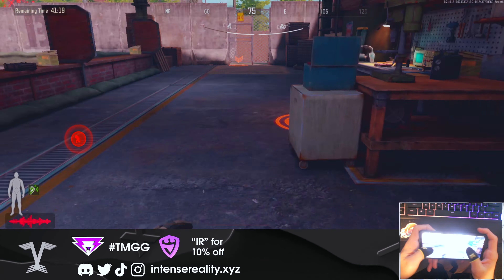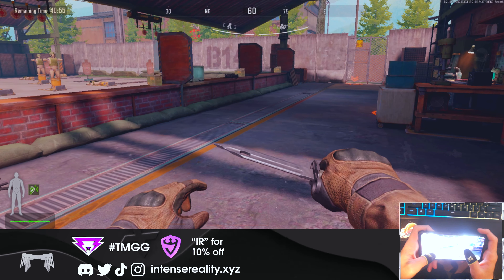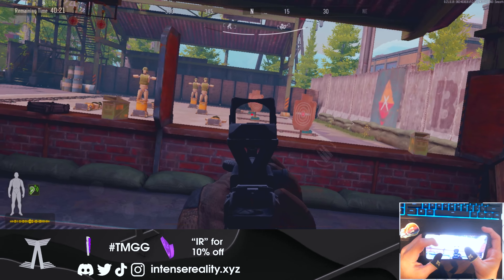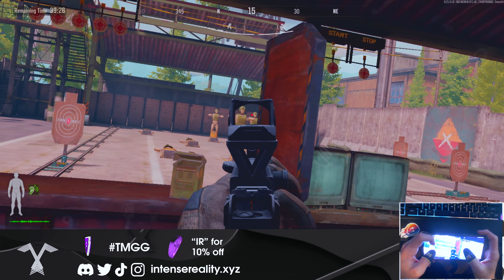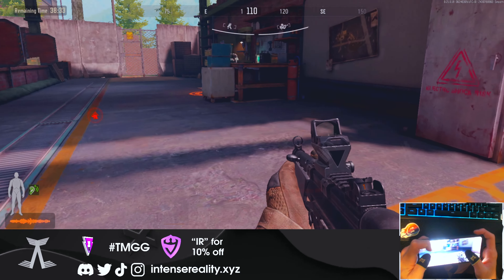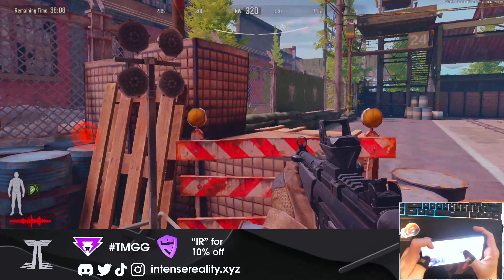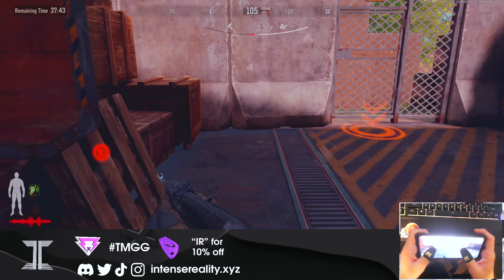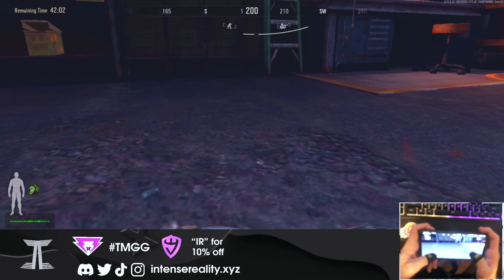BEST MOVEMENT TIPS & TRICKS GUIDE! (Arena Breakout)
Phone & Software:
Red Magic 7 running latest software
iPhone 11
Photoshop CS6
Audacity
Bluestacks
OBS/Streamlabs

Timestamps
0:00 - Intro
0:09 - Stamina
0:40 - Damaged Body Parts
0:55 - Prone increases stamina quicker
1:06 - Zig & Zag
1:57 - Leaning
2:15 - Quick Leaning
3:23 - Backpack System